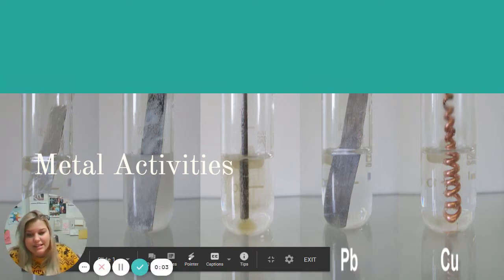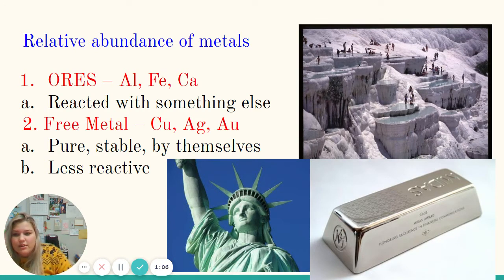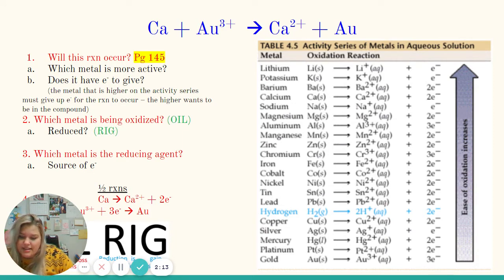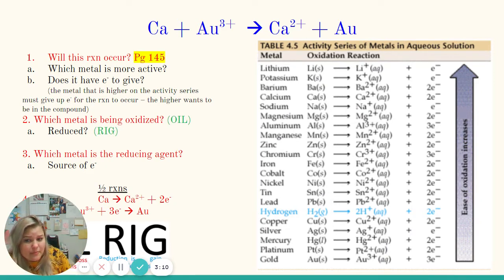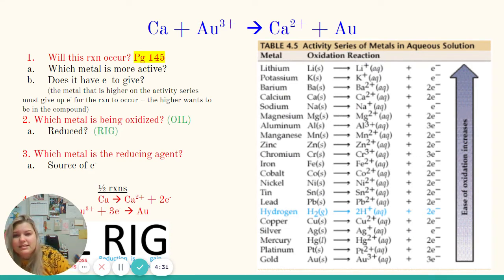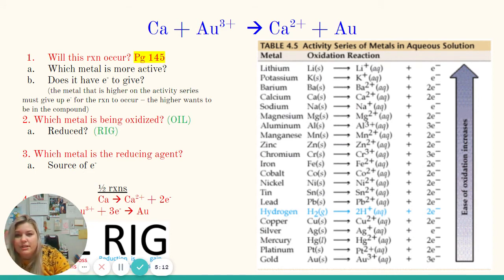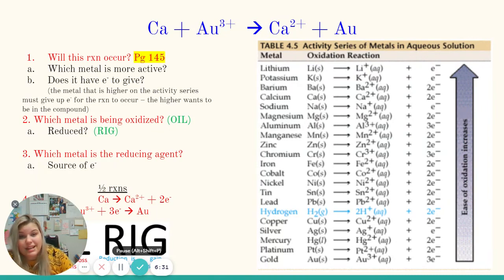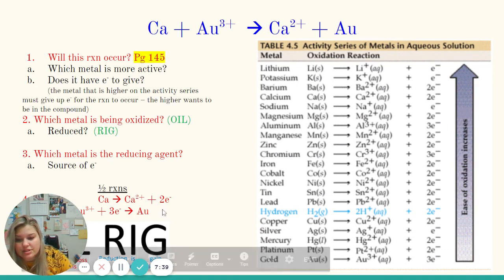Metal Activities Notes - Chemistry in the Community